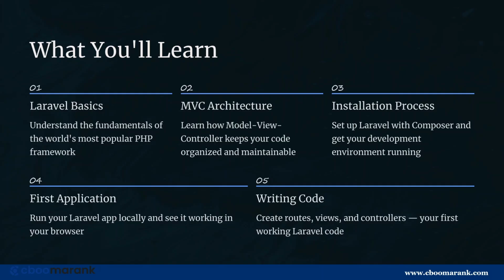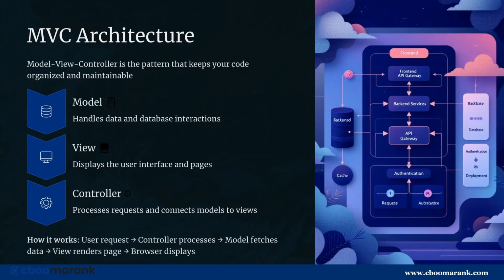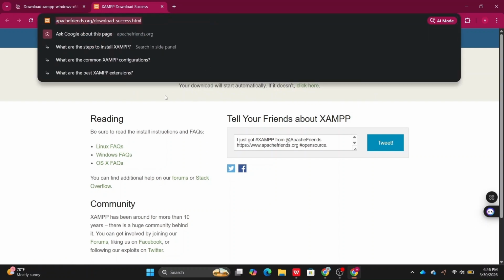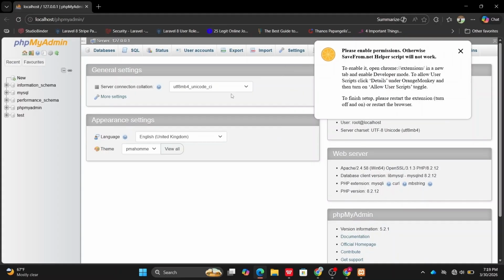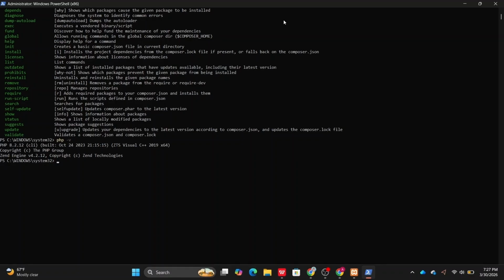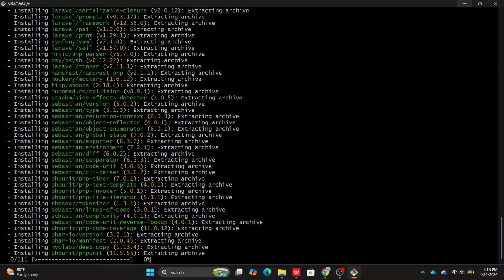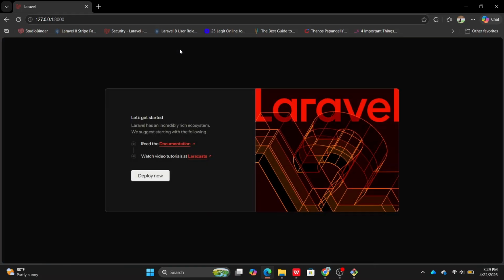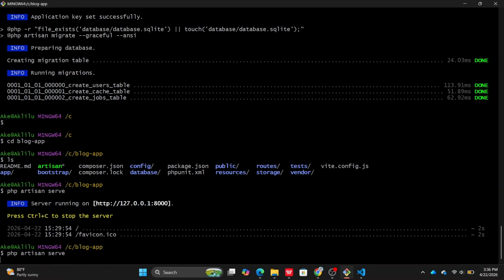Laravel Full Course for Beginners (2026) | PHP Basics + Install Laravel Step-by-Step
Welcome to this complete Laravel full course for beginners.

In this video, we start from zero and guide you step-by-step into understanding PHP and Laravel, then move directly into installation so you can start building real applications immediately.

This video is designed for beginners who want both clarity and practical setup without confusion.

What you will learn:
- What PHP is and how it powers web applications
- What Laravel is and why it is widely used
- Understanding MVC architecture (Model, View, Controller)
- Installing Composer and understanding dependency management
- Setting up XAMPP and environment variables
- Creating your first Laravel project
- Running Laravel using Artisan

By the end of this video, your development environment will be fully ready and you will understand how Laravel works.

Next video: We build the foundation (UI + database setup).